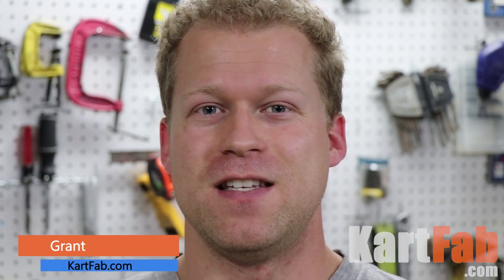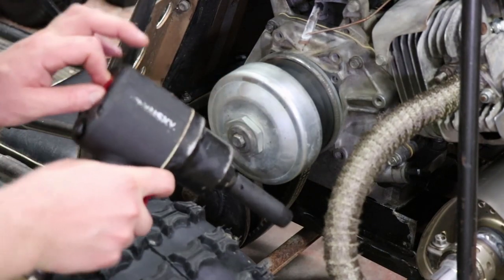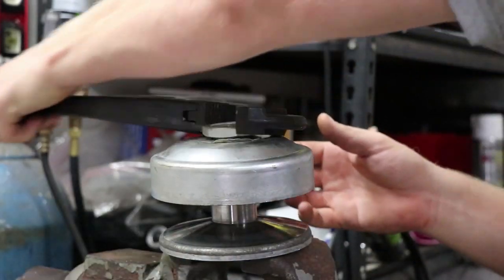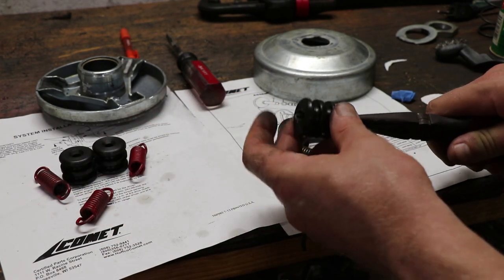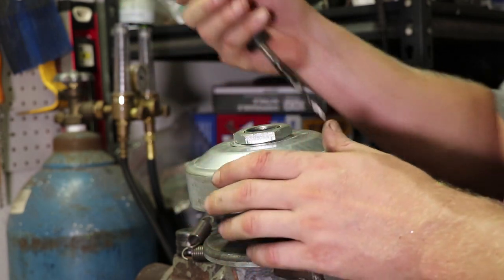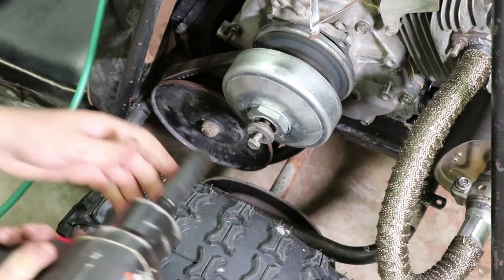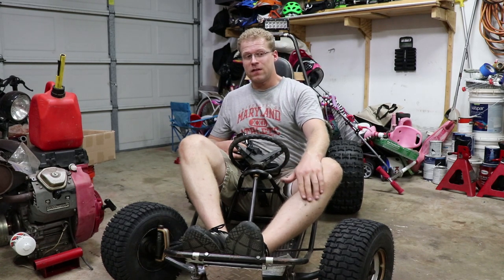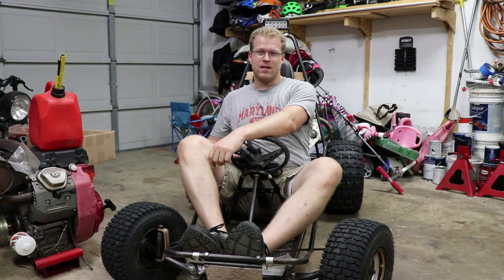How To Increase Torque Converter Engagement RPM - Comet 40 Series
Have you ever wanted to get the best launch off the line? Match your torque converter's engagement RPM to the max torque RPM of your engine to get the most power to your wheels when you step on the gas!